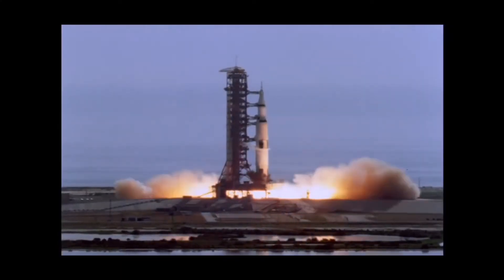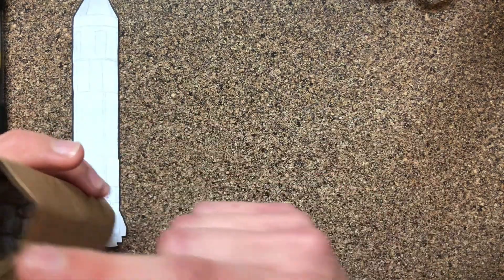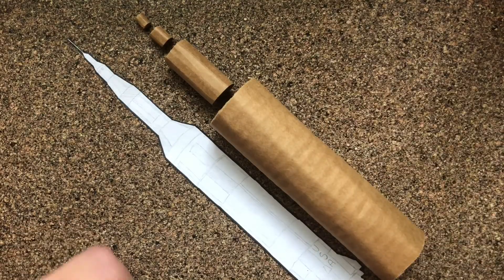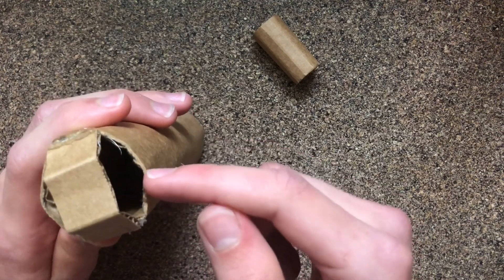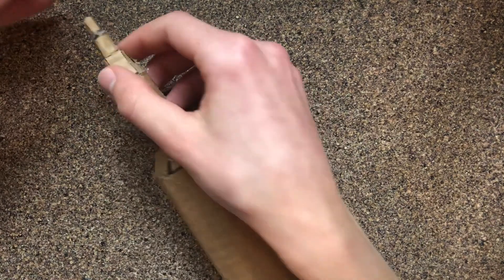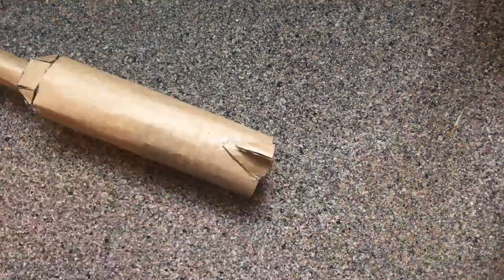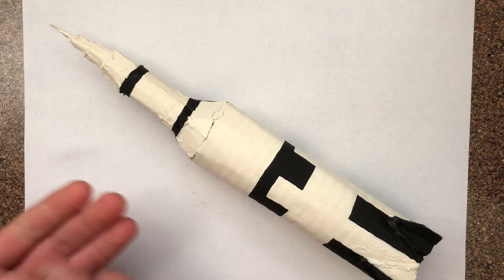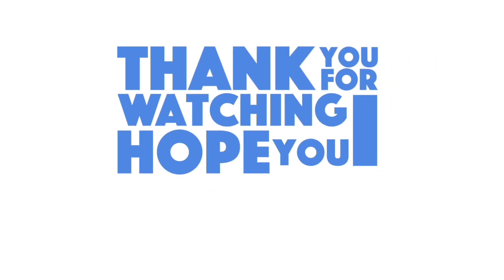Saturn 5 Rocket Model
For those Saturn 5 Rocket/Apollo program fans, for those DIY project builders, for those people that want to do something on the weekend, this video was made for you. In this video, I will show you how to make a Saturn 5 Rocket model that looks like its launching. This is part 1 of a 2 part tutorial, with everything thing that you will need to know if you want to make your own model. It’s highly detailed, with the tips, tricks, and techniques so that you have the knowledge to make it yourself.
    This video, part 1, is going to explain to you how to make the Saturn 5 rocket model. While in part 2, the next video, I will explain how to make the base for the rocket. That will include guidelines to a make the base look like the exhaust coming out of the rocket. Additionally, to make the exhaust look real, I am going to put a light in it. So I recommend you to watch that video as well. You can find that video at the end of this description.

What the video goes over:
    This video starts with giving the dimensions of the rocket that I am building. These dimensions are 1 ¾ inches (4.445 cm) for the width and 10 inches (25.4 cm) for the length of the rocket. Then I show you how to make the large section of the rocket. To do so, you’ll need to measure and cut a piece of cardboard the desired length and glue the ends together using the glue gun. Then do those steps to the next 3 sections. When this is done, you need to connect them. To do so, I found that cutting a strip of cardboard the same width as the dimeter as one of the tubes that was just created. In other words, you need to choose two tubes that are going to be connected, find the smaller one. Cut a strip out that has the same dimeter as the smaller tube. Then if you want a slope connecting the two tubes steeper make the length of the tube longer, and vice versa. Next, you’ll want to put the smaller tube at the center of this strip and mark at the sides. Then, fold at those marks and glue this to the larger tube. To finish this connection between the two, fill in the gaps with cardboard. Repeat those steps for the other cardboard tubes.
    Now that the main part of the rocket is done, I added some details to the rocket before I paint it. These details consist of putting small humps where the rockets engines would be, there is 4 of these humps around the rocket. On these humps, there are some fins. Another detail that I added is cut a toothpick and placing it at the top of the rocket. Finally, I filled in some of the space with hot glue. A tip when doing this is to put some the glue onto the space where it is needed and use the hot end to smooth the glue out.
    With that the rocket part was done, the only steps left were to paint the rocket. To speed the process up, I first gave it a coat of black with spray paint. Now it would have been easier to use white as the first layer, this is because there is more white then black on a Saturn 5 rocket. But at the time I did not have white spray paint, only the liquid white paint. So with the black layer done and dry, I began painting the white on to the rocket.
    Next, I gave it some more elements that the real rocket has. Such as write USA along the strips at the bottom of the rocket. Draw small American flags above those. Write United States on the middle of the rocket, 4 times. (To save space, I wrote USA instead) To finish it off, I put some black small rectangles beside the letters USA.

Hudson Deppen – Complete